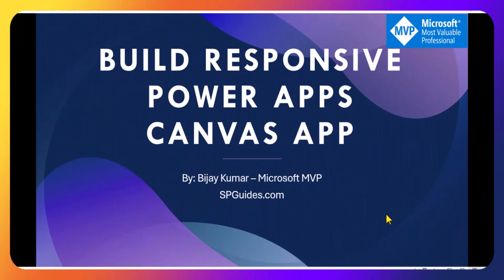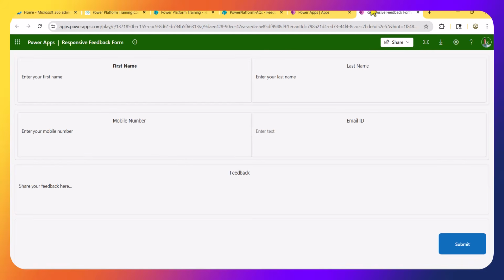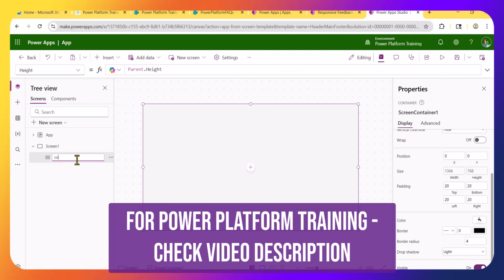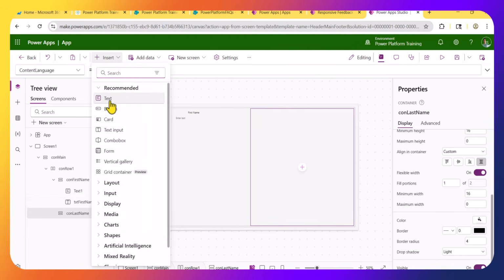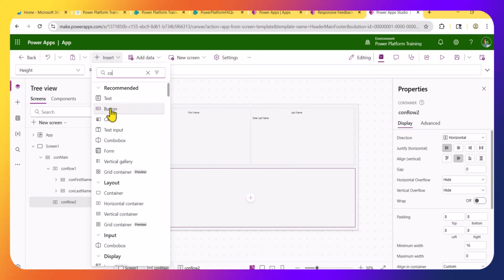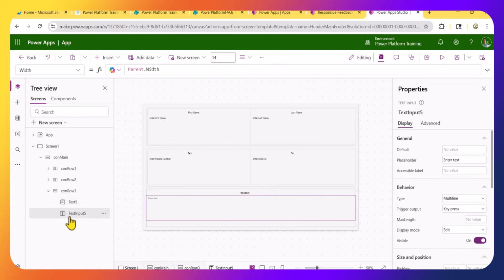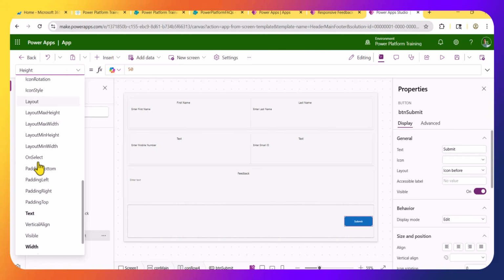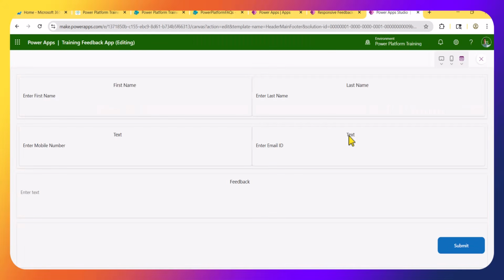How To Create a Responsive Power Apps Canvas App Using Containers | Step-by-Step Tutorial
Learn how to create a fully Responsive Power Apps Canvas App using Containers in this step-by-step tutorial!
In this video, I'll show you how to design a professional Feedback Form with fields like First Name, Last Name, Mobile, Email, and Feedback — complete with a Submit button that saves responses directly to a SharePoint List.
Whether you're a beginner or looking to level up your Power Apps skills, this tutorial covers everything you need to build responsive, dynamic Canvas Apps using Containers. Watch till the end for the full walkthrough!

👉 What You'll Learn:
✅ How to use Containers for responsive layout in Power Apps
✅ Design a Feedback Form step by step
✅ Connect Power Apps to a SharePoint List
✅ Save form data on button click

✅ Want to Learn Power Platform? Check out the Complete Power Platform Training Course
Build Complete Power Platform Solution using Natural Language with Start With A Plan in Power Apps